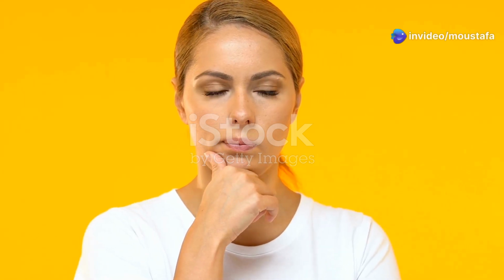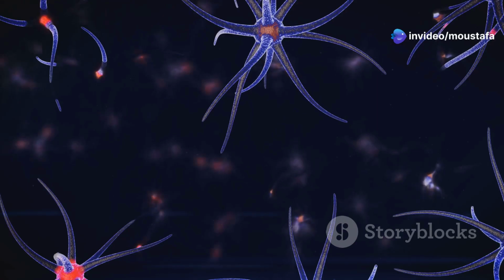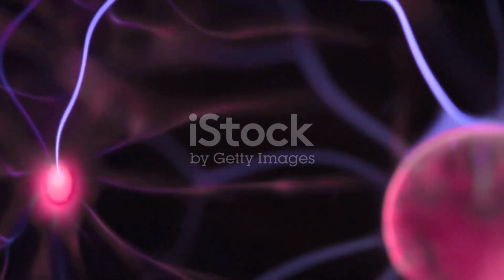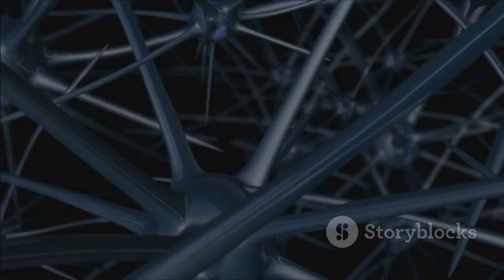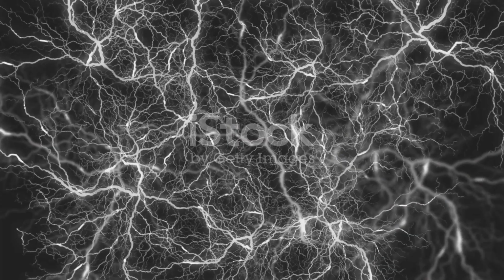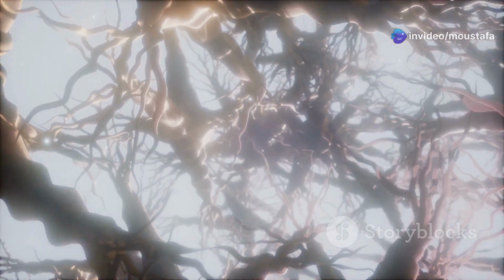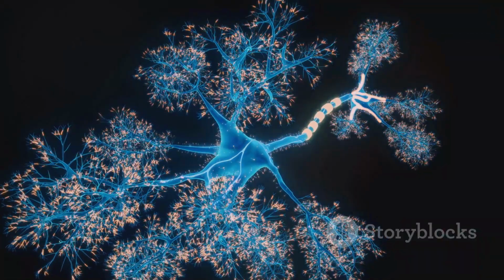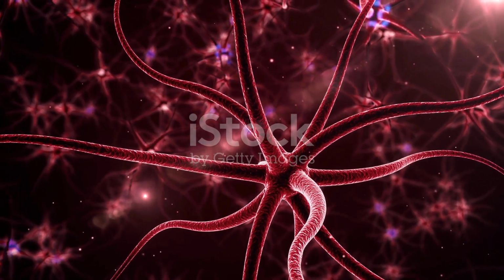Neurons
Neurons Explained | The Building Blocks of the Nervous System

In this video, we break down the essential role of neurons in the human body and explain how they function as the building blocks of the nervous system. From transmitting signals to controlling body functions, neurons are fundamental to everything we do, think, and feel.

What You'll Learn:

What is a Neuron?: Understanding the structure and function of neurons.
Types of Neurons: Sensory neurons, motor neurons, and interneurons.
How Neurons Work: The process of transmitting electrical and chemical signals through synapses.
Neural Communication: The role of neurotransmitters and action potentials.
Neuroplasticity: How the brain adapts and reorganizes in response to learning and experiences.
Fun Facts: Interesting details about the complexity and power of the human brain.
Whether you're a student, a science enthusiast, or just curious about how your brain and nervous system operate, this video will give you an informative and easy-to-understand overview of neurons.